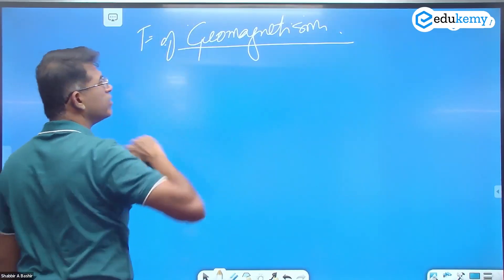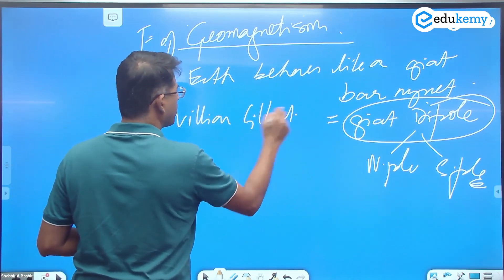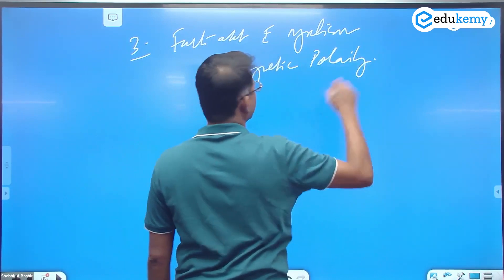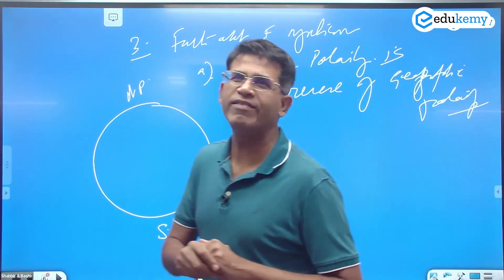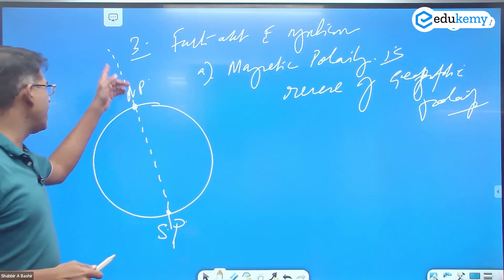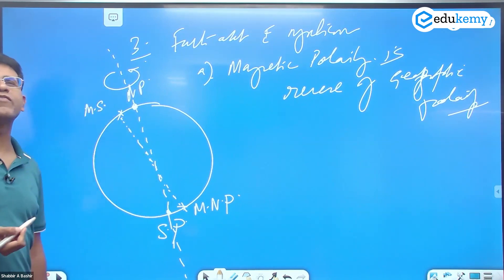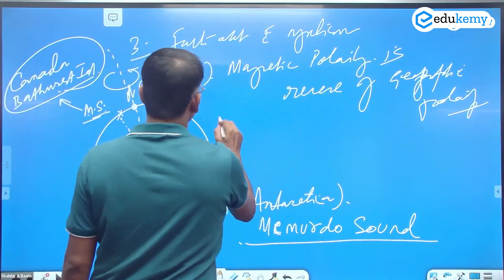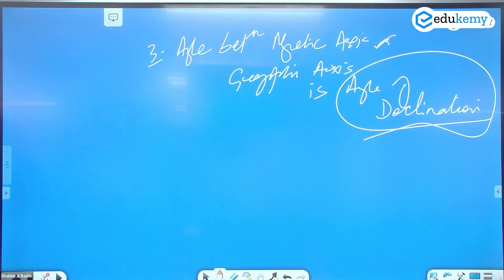Fundamentals Of Geomagnetism | UPSC Geography Optional | IAS Preparation | Edukemy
Like a bar magnet, the Earth's magnetic field has a north and a south magnetic pole. The angle between true north and magnetic north, or magnetic declination, changes depending on a place since the magnetic and geographic poles do not line up.

The Earth's magnetic field fluctuates in strength over time and has the ability to reverse polarity, or cause the north and south magnetic poles to alternate positions. Numerous magnetic reversals have happened throughout Earth's history, and research on them has shed light on key aspects of the planet's internal dynamics.

Hurry And Enrol For Edukemy's Geography Integrated Online And Offline( March Batch) Now